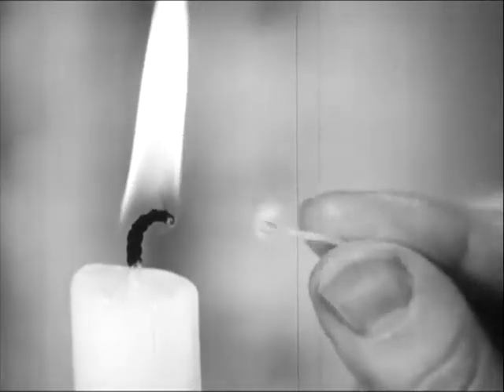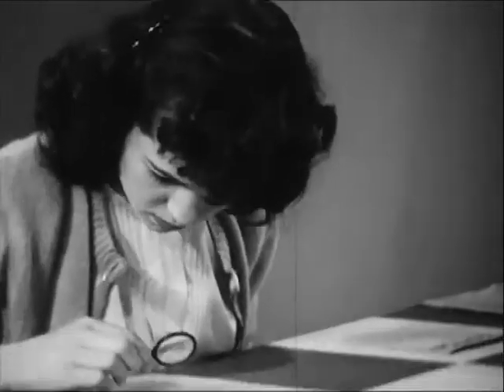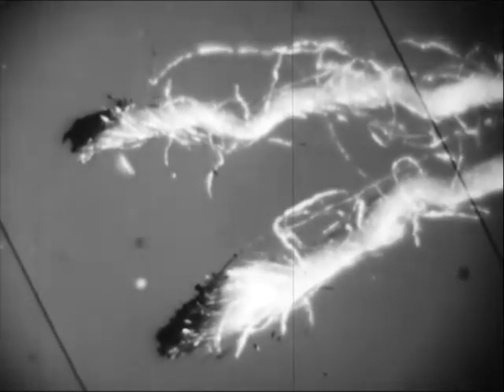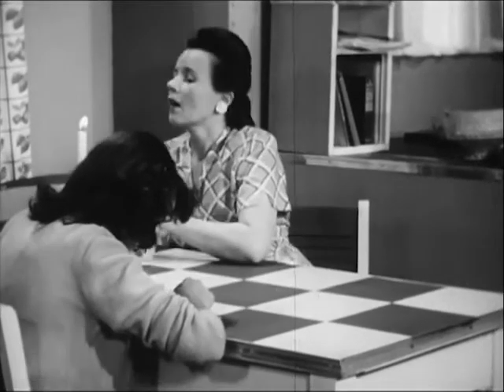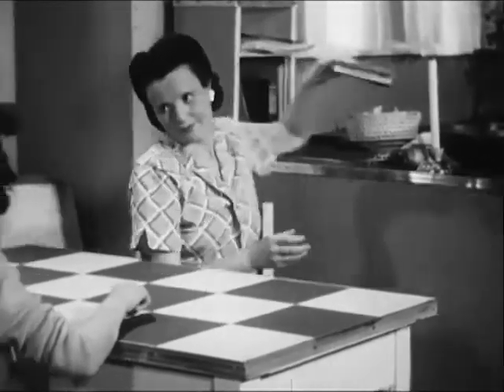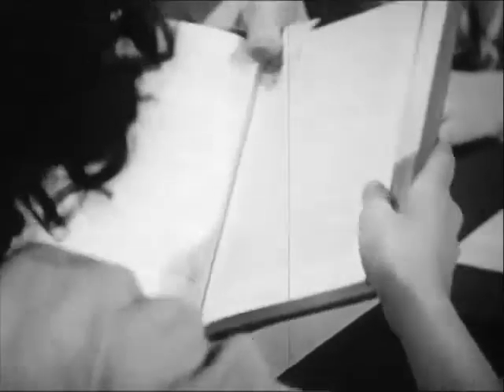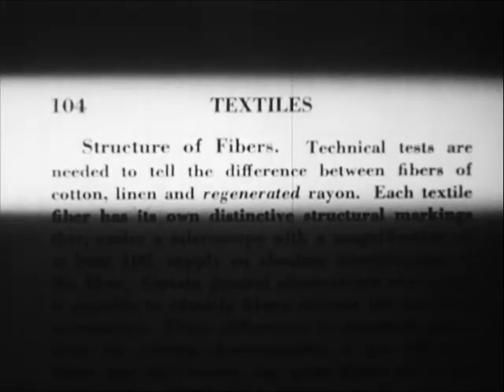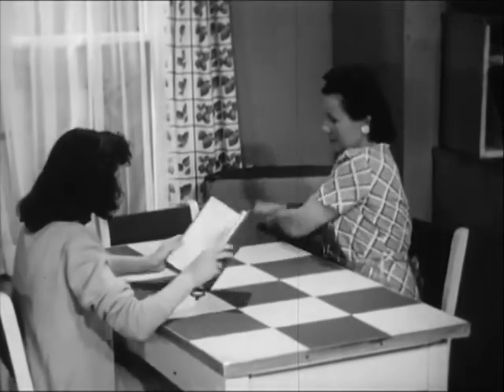Home Economics - What Is Cloth? - 1948 - CharlieDeanArchives / Archival Footage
A mother explains to her daughter the differences between various kinds of cloth, using simple home tests.

Producer: Coronet .